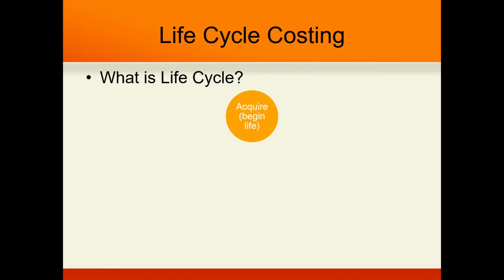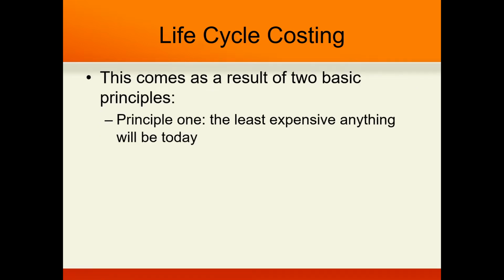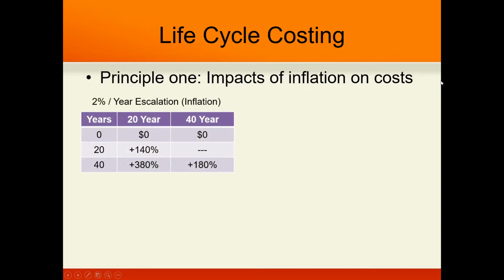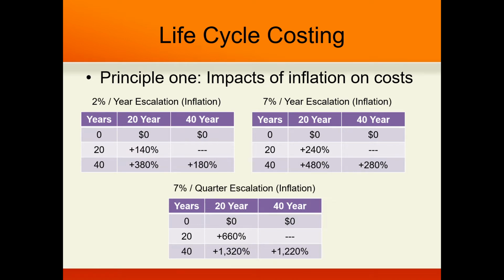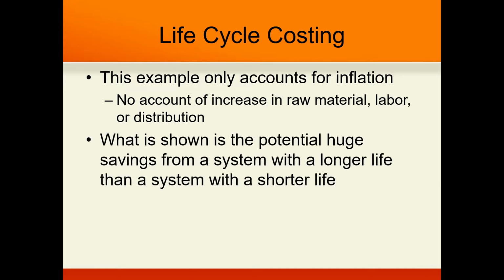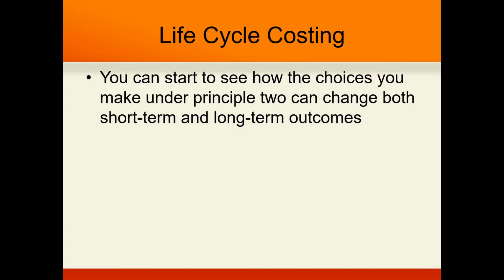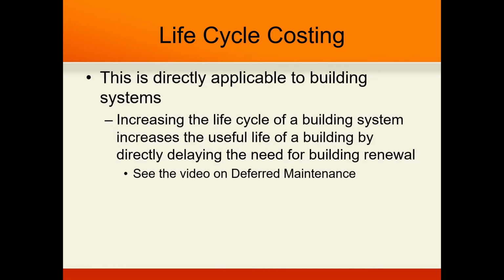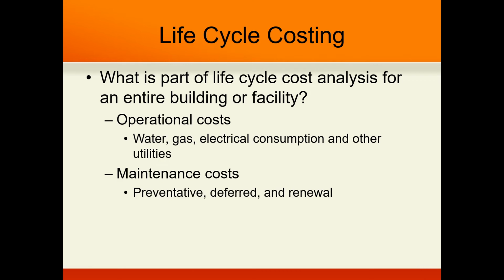Life Cycle Cost Analysis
For more information on life cycle cost analysis please see my article Remember to see the video on deferred maintenance as these topics are very related.